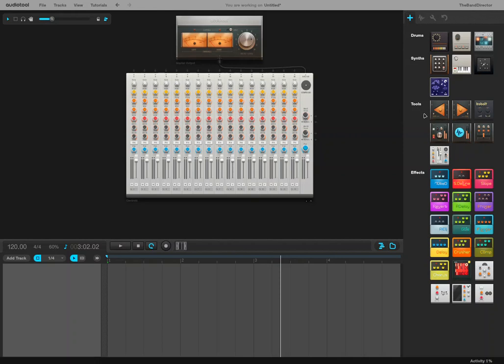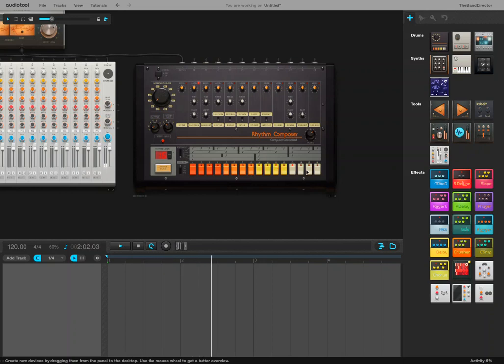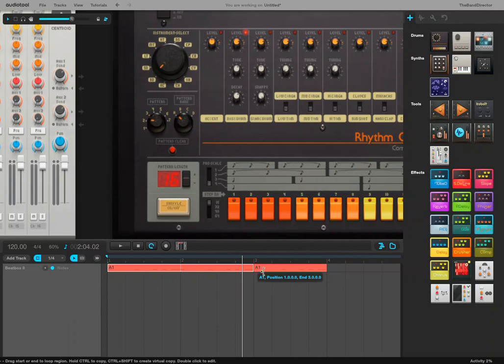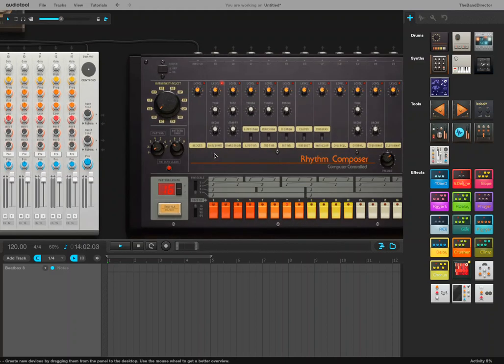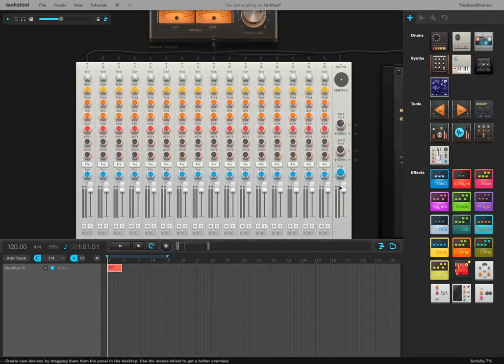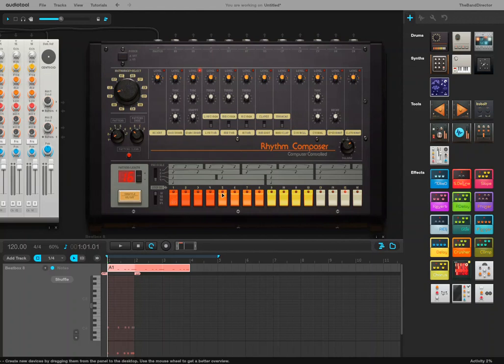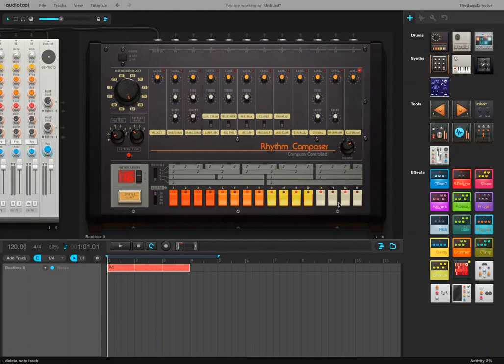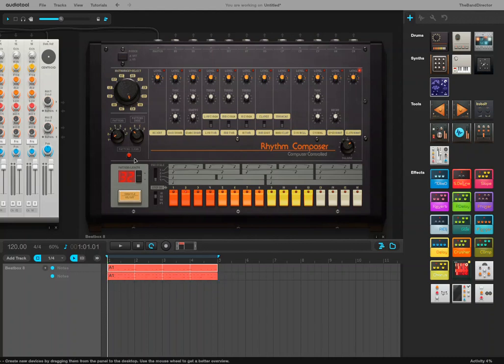Audiotool Tutorial How to Use the Beatbox 8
Introduction to the Beatbox 8 for newcomers to audiotool.com